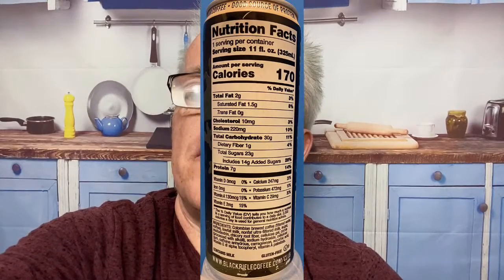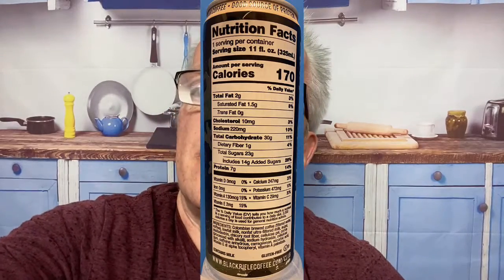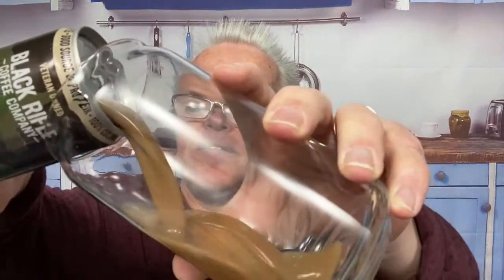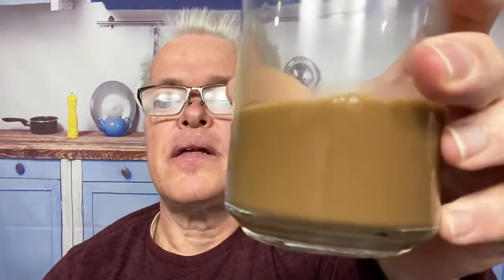New Black Rifle Canned Coffee Espresso With Cream On My Coffee Break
This stream was created with PRISMLiveStudio